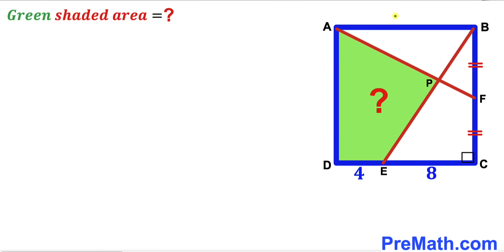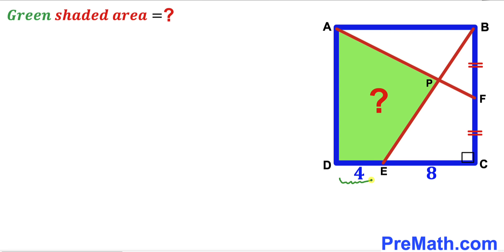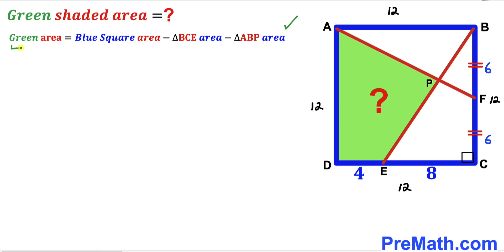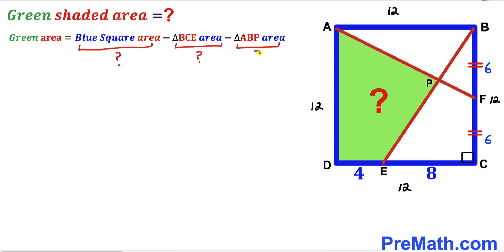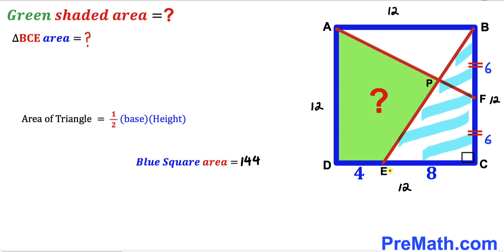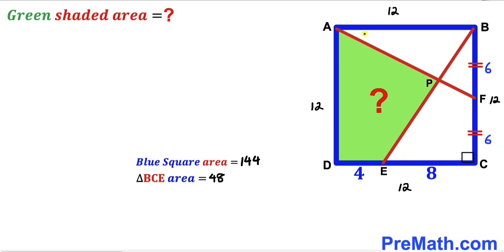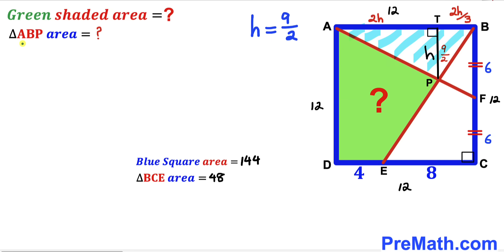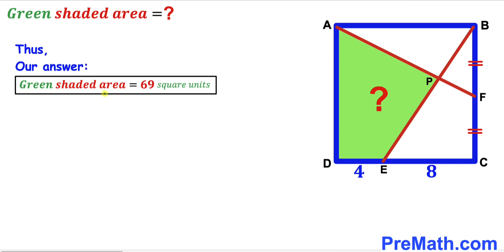Can you find area of the Green shaded region? | (Square)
Learn how to find the Green shaded area. Important Geometry and Algebra skills are also explained: Similar Triangles; Congruent Triangles; Trigonometry; Pythagorean theorem; area of the triangle formula; area of the square formula. Step-by-step tutorial by PreMath.com

blackpenredpen
math olympics
olympiad exam
math olympiada
British Math Olympiad
olympics math
olympics mathematics
Number Theory
mathcounts
math at work
Pre Math
Olympiad Mathematics
Olympiad Question
Geometry
Geometry math
Geometry skills
Right triangles
imo
Competitive Exams
Competitive Exam
Calculate the length AB
Pythagorean Theorem
Right triangles
Intersecting Chords Theorem
coolmath
my maths
mathpapa
mymaths
cymath
sumdog
multiplication
ixl math
deltamath
reflex math
math genie
math way